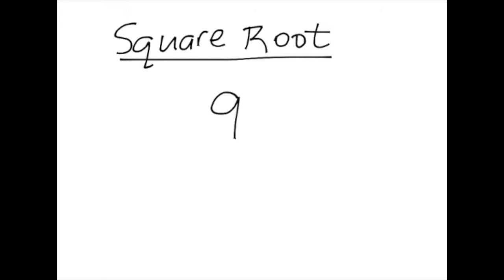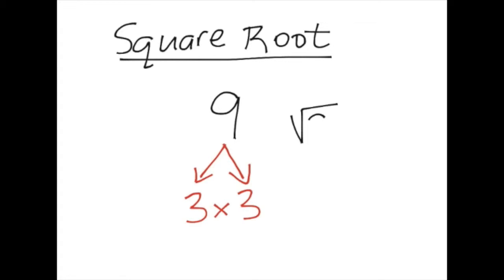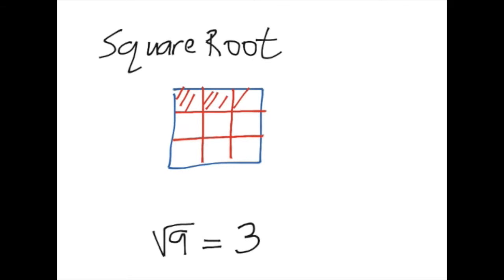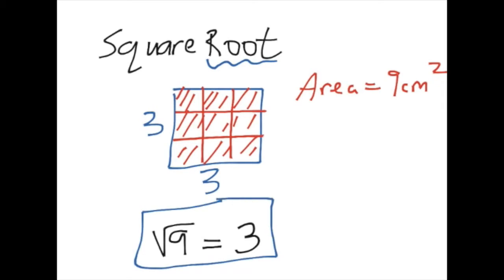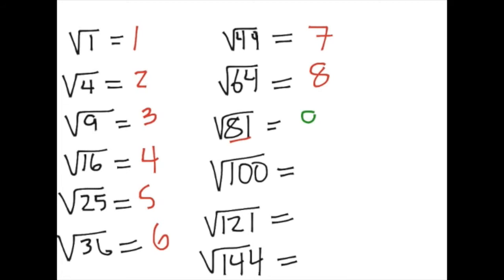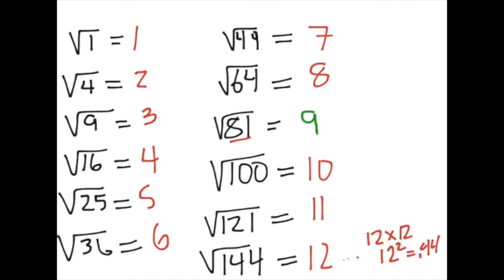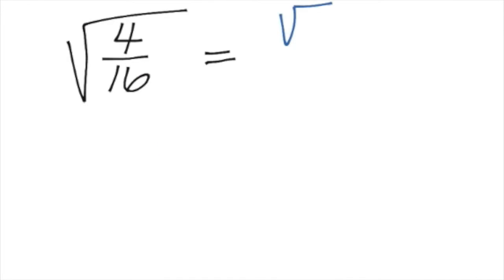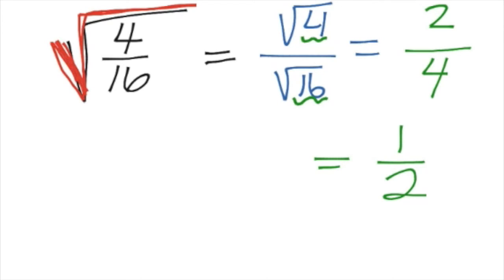Square Rooting a Number